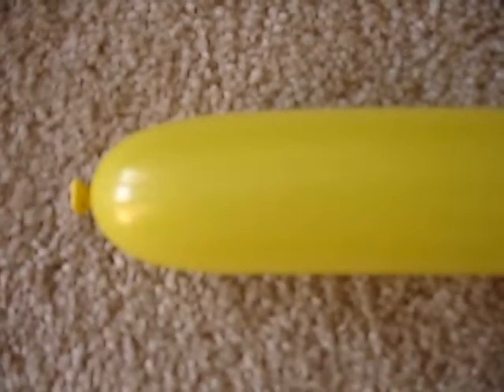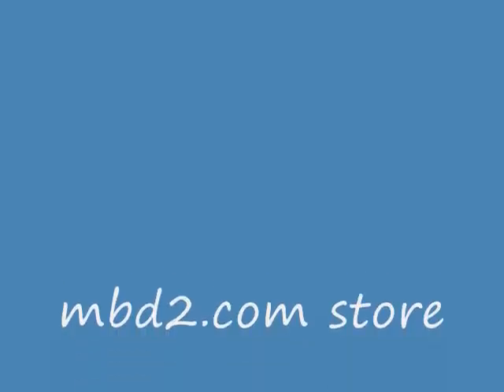Qualtex 260Q Yellow Twisting Balloons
Description of the Qualtex 260Q Yellow Twisting Balloons